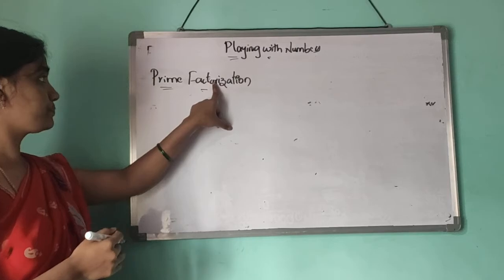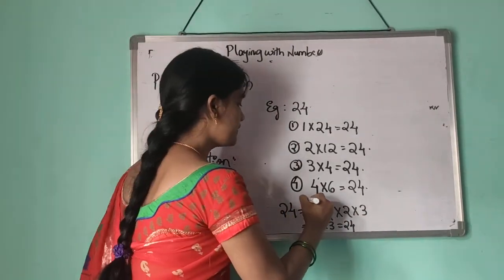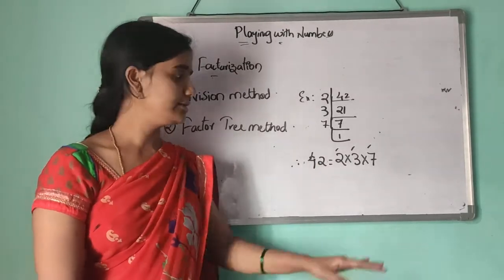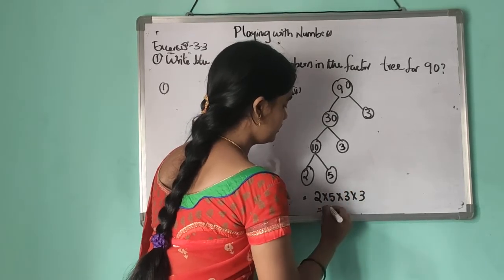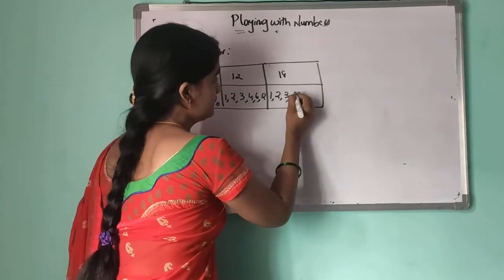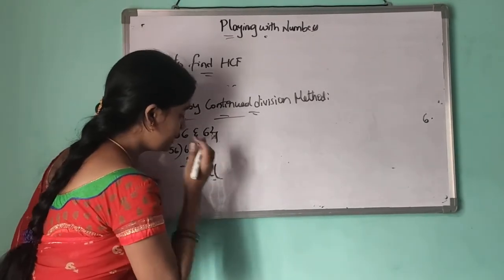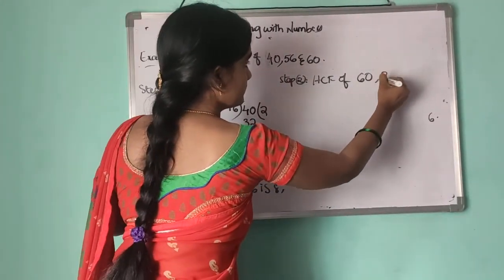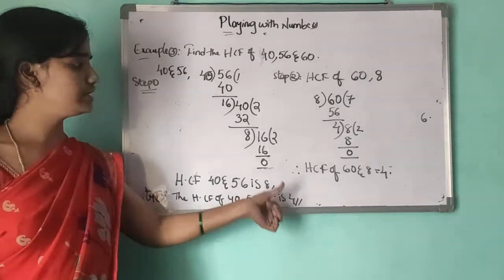playing with numbers-excercise3.3